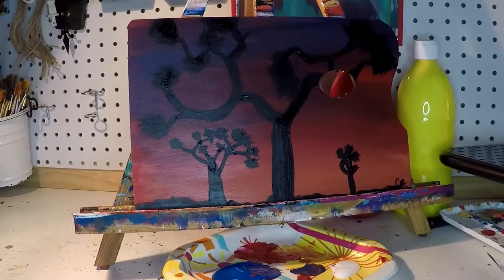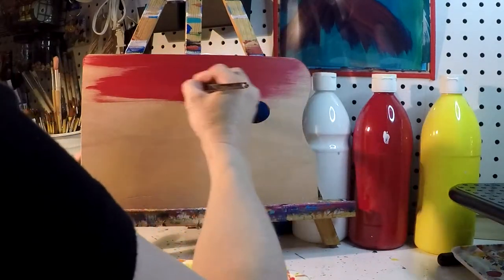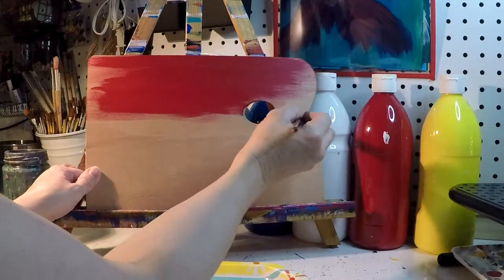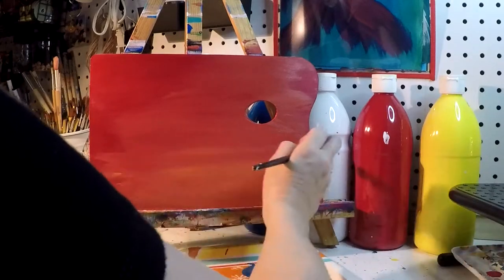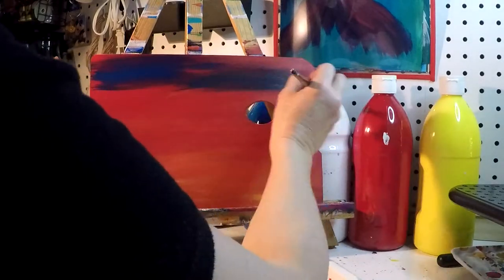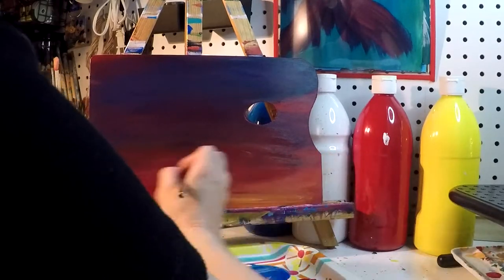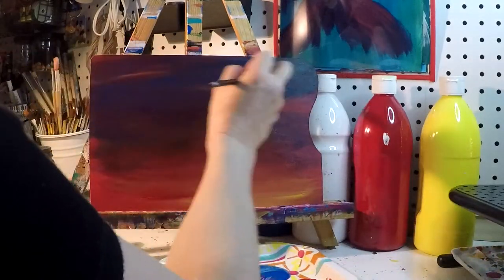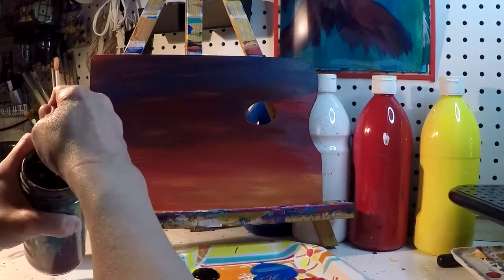How to Paint a Joshua Tree Sunset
The acrylic paint colors that you will need will be:
Yellow, Bright Red, Cobalt Blue, White, Black

The brushes you will need:
1 inch bristle brush, and a #4 detail brush

Don't forget something to clean your brushes in and something to dry them on... also something to hold and mix your paints on. I used a paper plate.